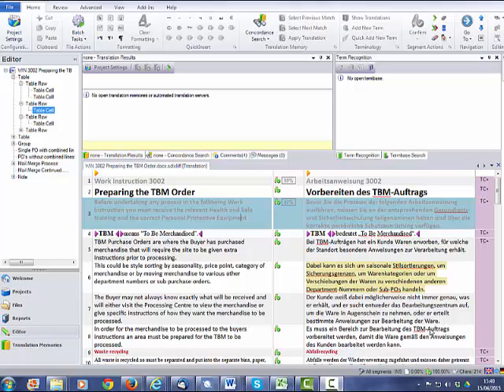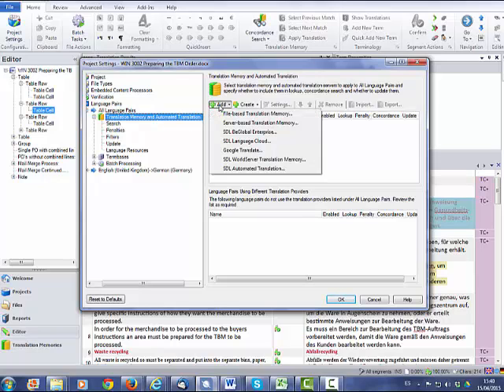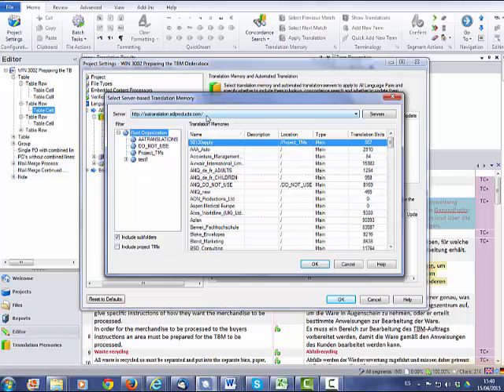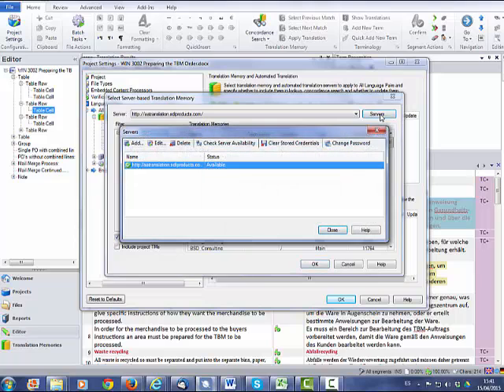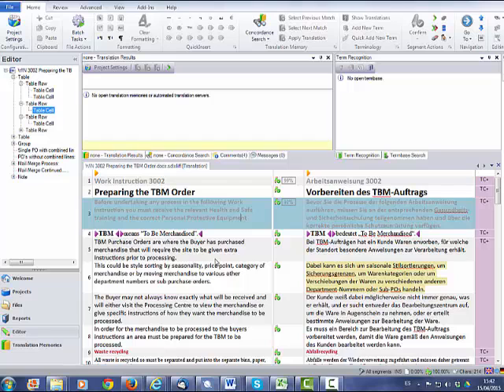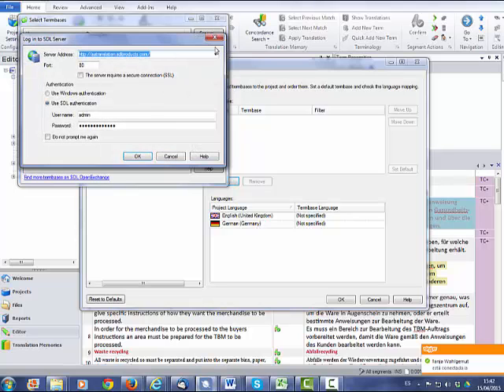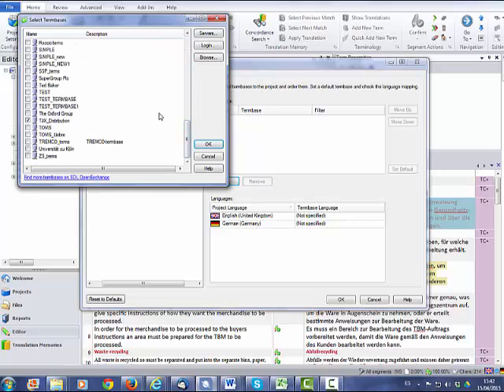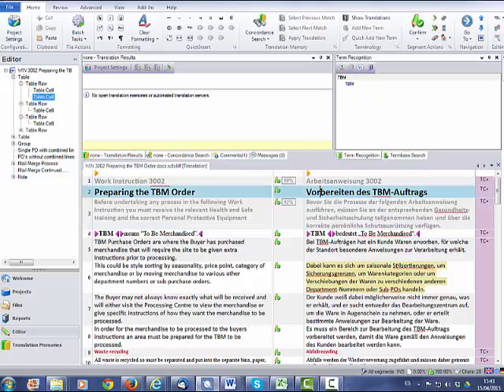How to connect manually to our TM server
A short introduction on how to proceed when the automatic connection to our SDL server does not work